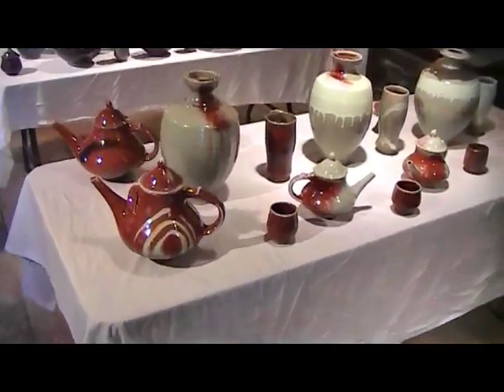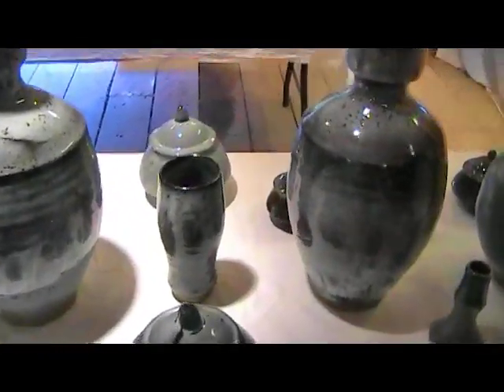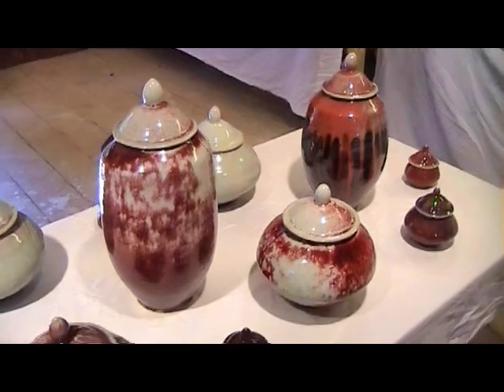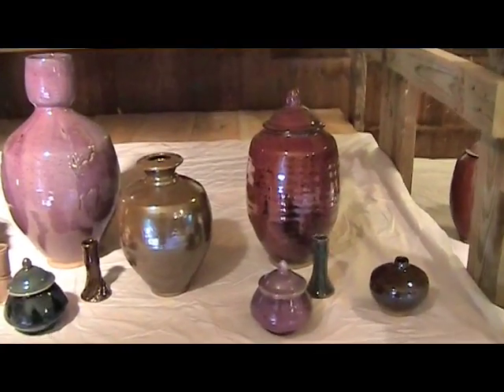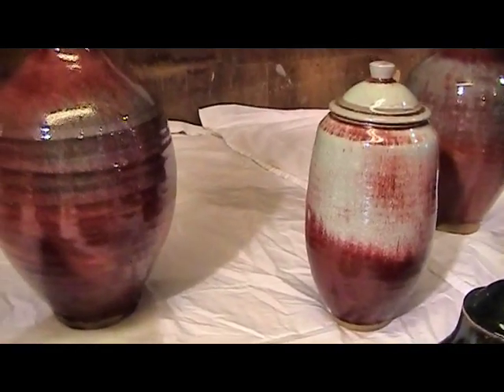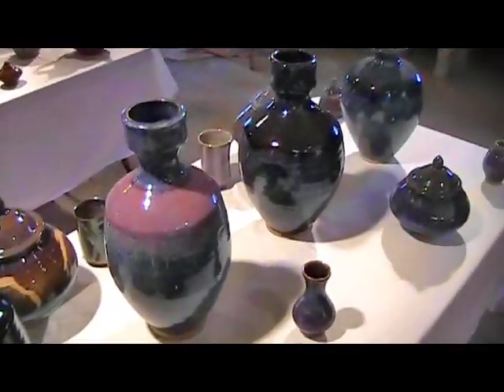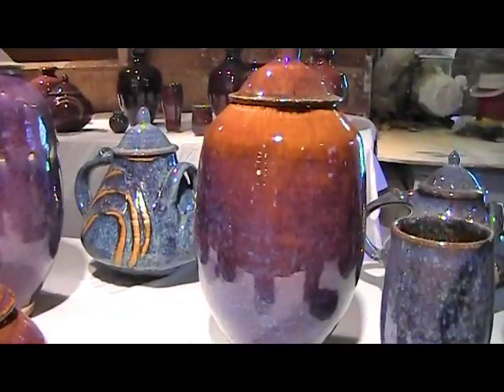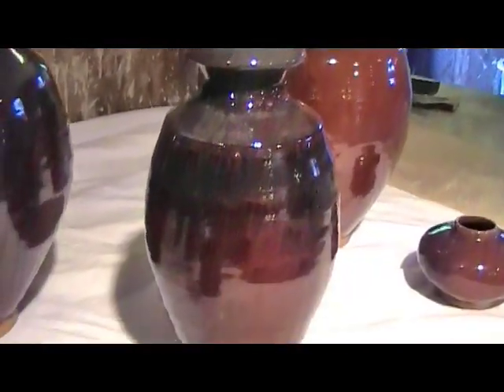Summer 2011 Kiln Opening Preview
This video preview shows a majority of the pots that will be available for our next kiln opening, July 16th from 11am to 6pm.  There will be another load of pots coming out of the kiln tomorrow as well as some jewelry.